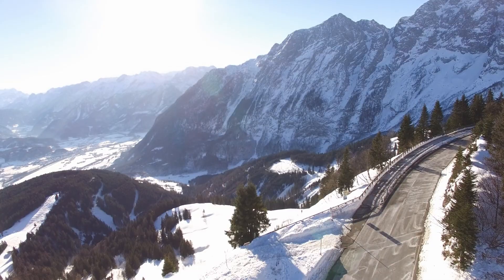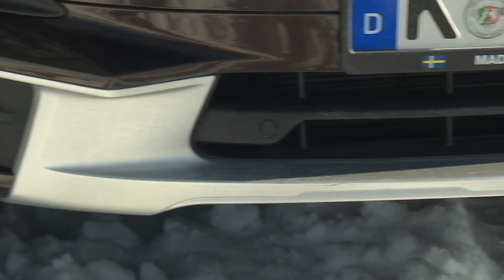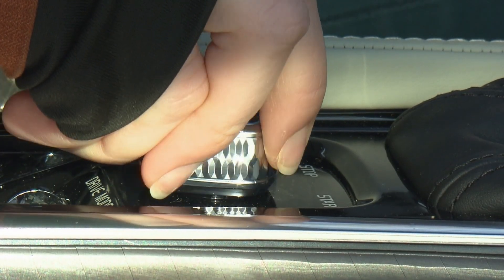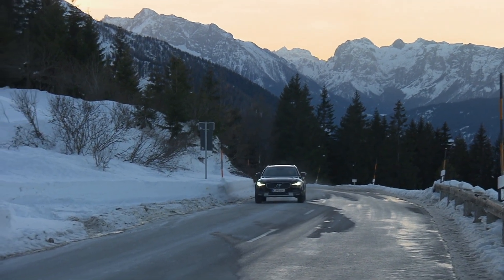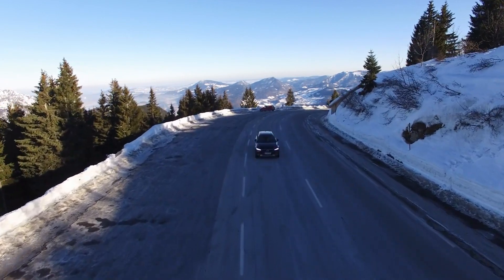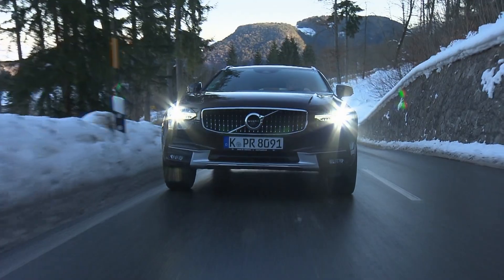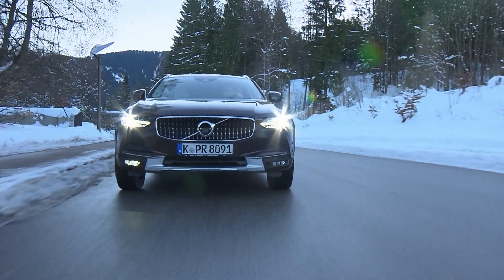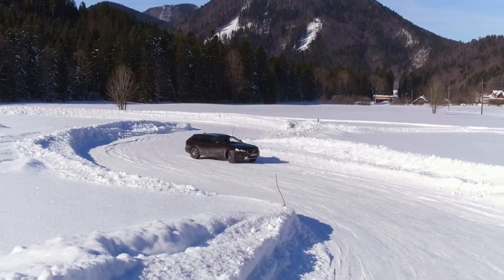Volvo V90 CrossCountry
Winter adventures in the snow. You need a vehicle with all-wheel drive to cope with these extreme conditions. And no one knows how to deal with snow and ice better than the Swedes.